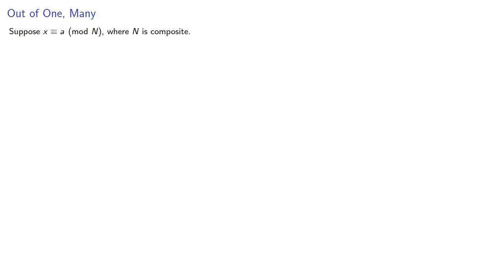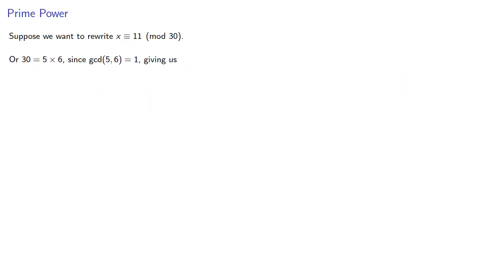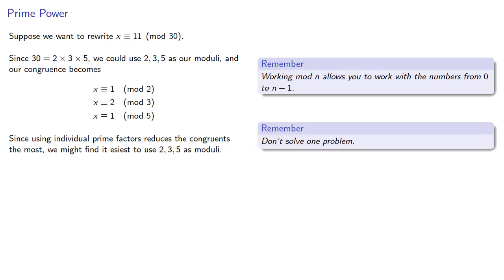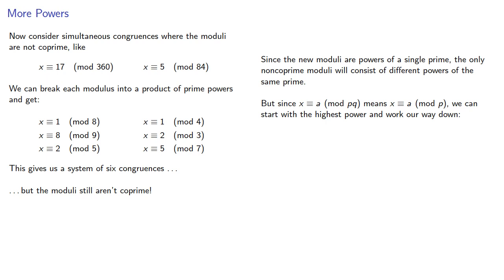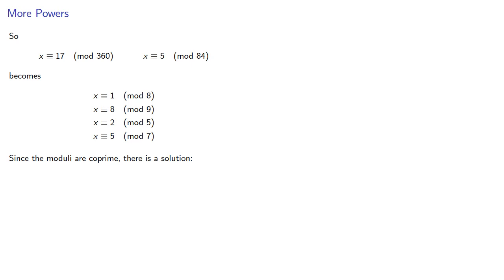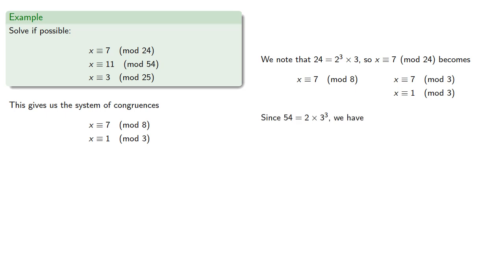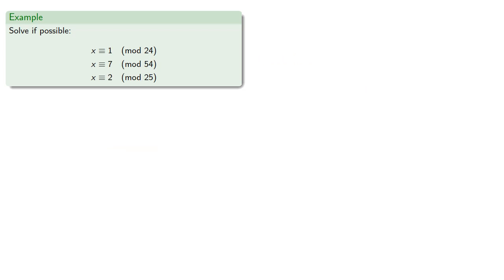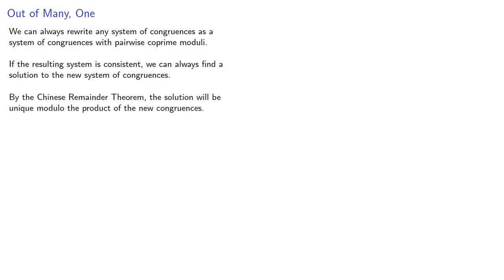Chinese Remainder Problem: Solving With Noncoprime Moduli